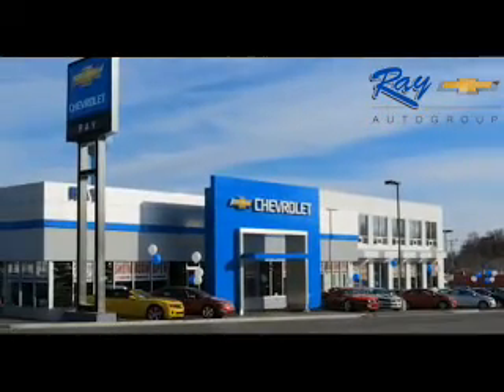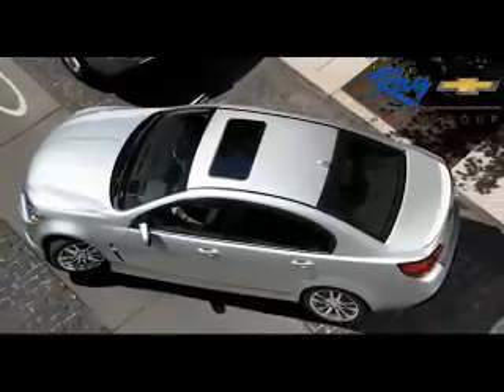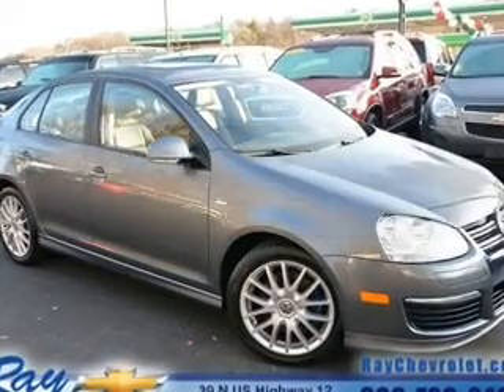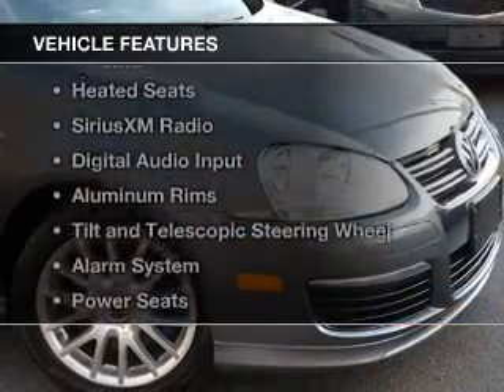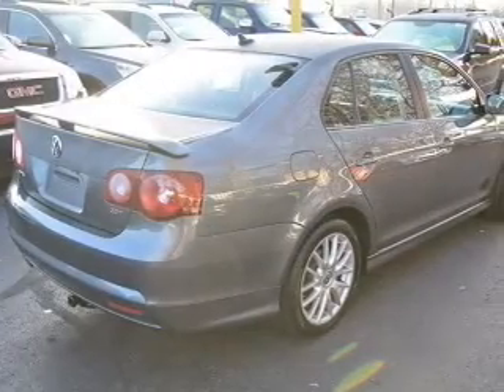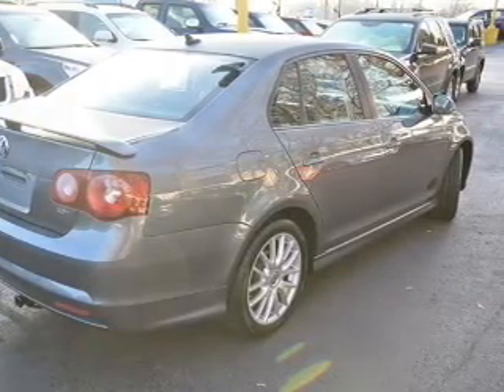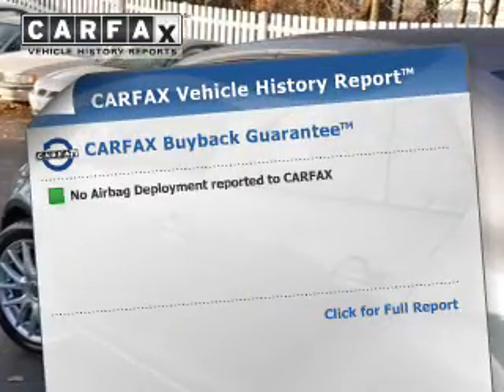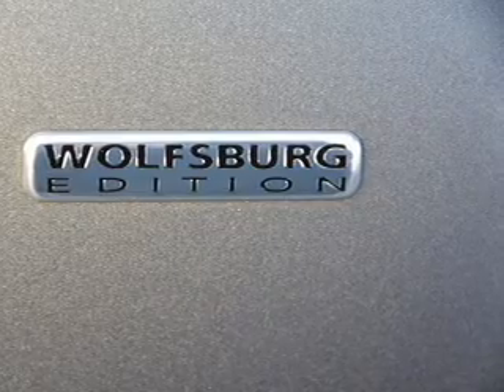2008 Volkswagen Jetta - Fox Lake IL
Ray Chevrolet

Year: 2008
Make: Volkswagen
Model: Jetta
Trim: Wolfsburg
Engine: 2.0 liter inline 4 cylinder 16 valve
Transmission: 6-Speed
Color: Gray
Mileage: 66575

Address:
39 N Route 12
Fox Lake, IL 60020